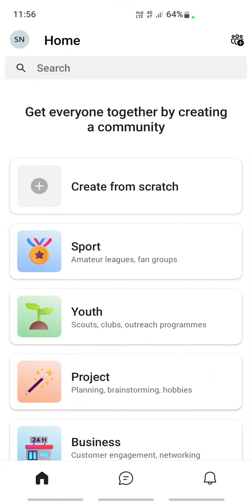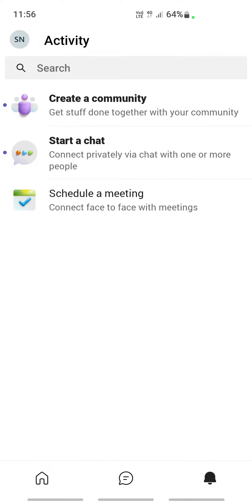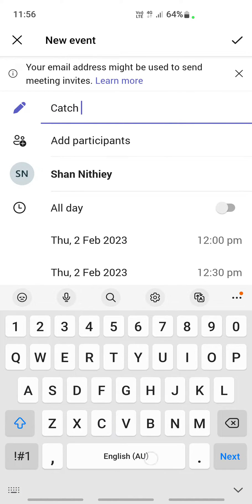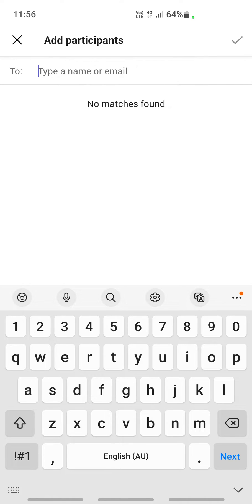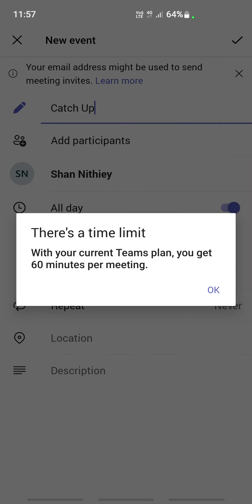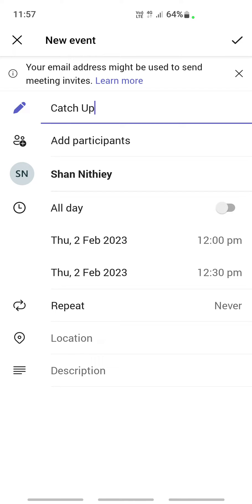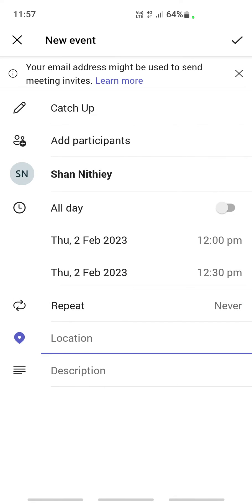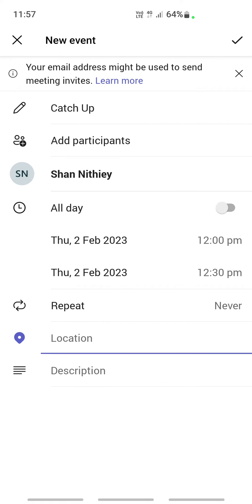How to Create and Schedule Meeting on Microsoft Teams Mobile app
How to Create and Schedule Meeting on Microsoft Teams Mobile app. In this video I'll show you how to create a meeting on teams. If you want to learn How to Create and Schedule Meeting on Teams Mobile app kindly watch this video till the end.

Creating a meeting link in microsoft teams app is easy so keep watching to learn step-by-step How to Create and Schedule Meeting on Teams Mobile app easily. If you have any questions about how to schedule a meeting in microsoft teams app, kindly leave them in the comments.